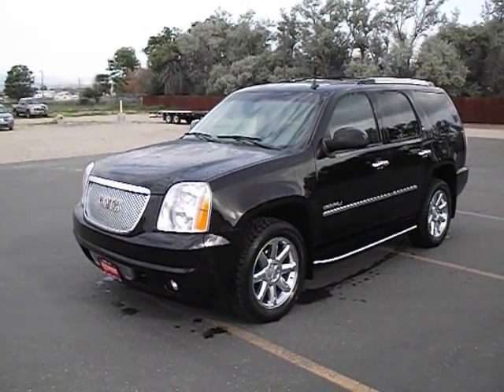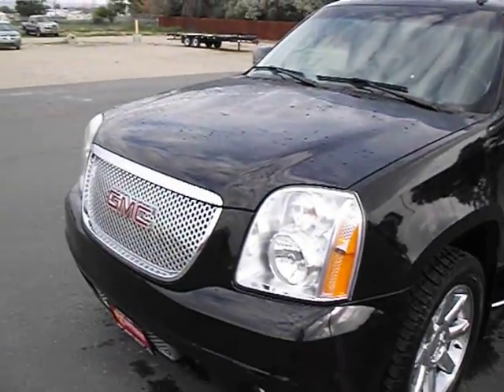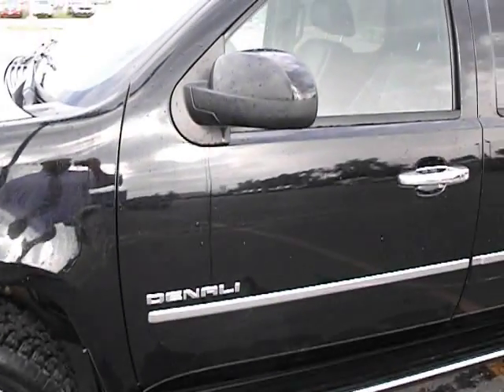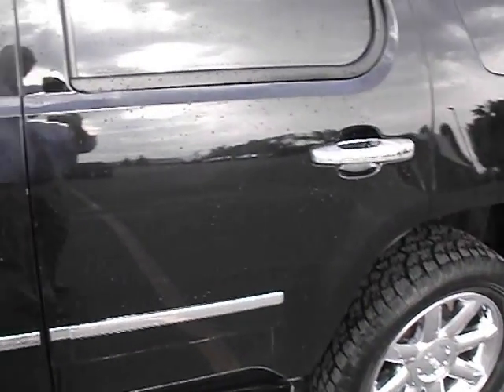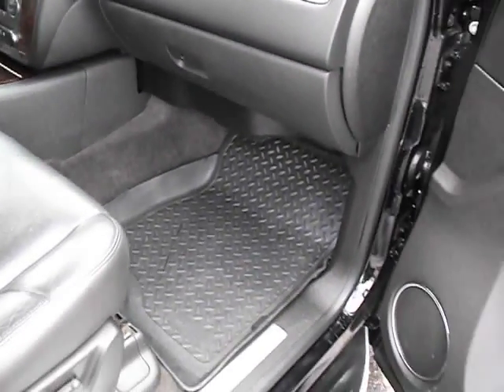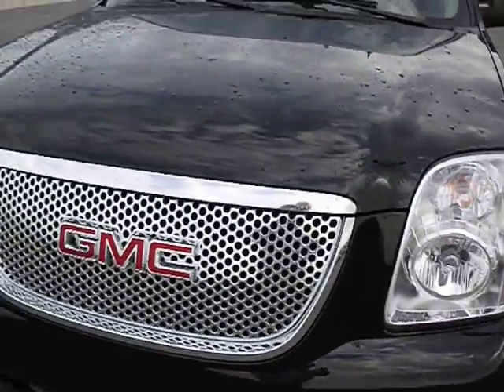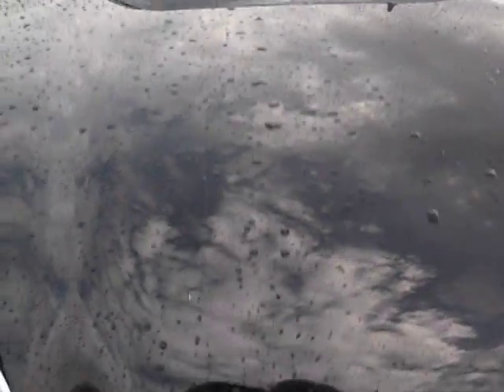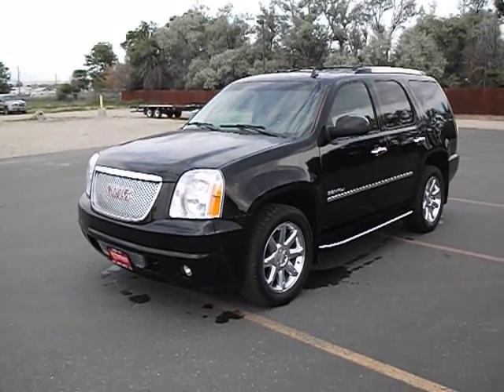2011 GMC Yukon Denali 3F15101A